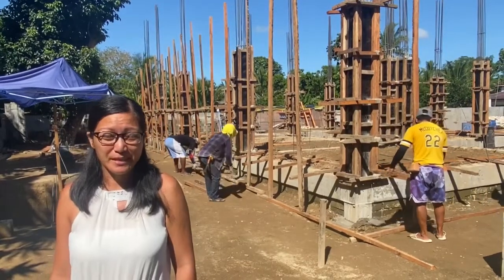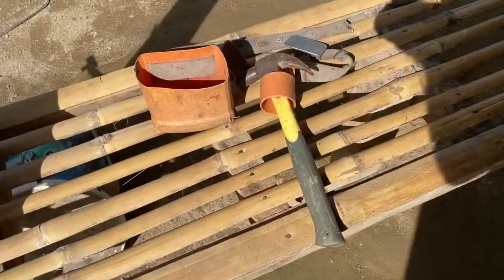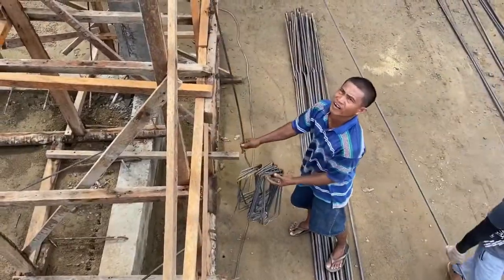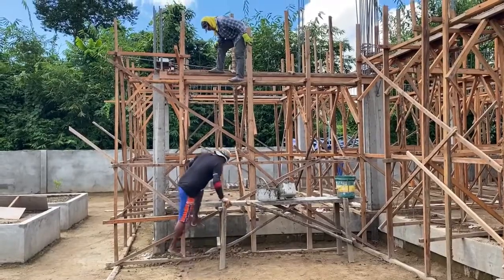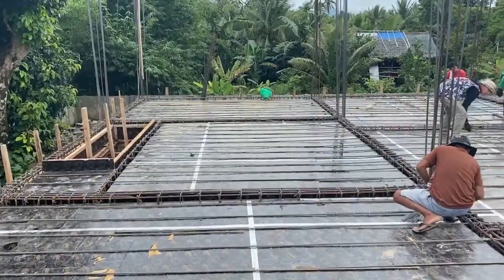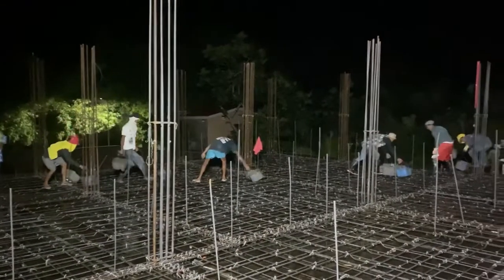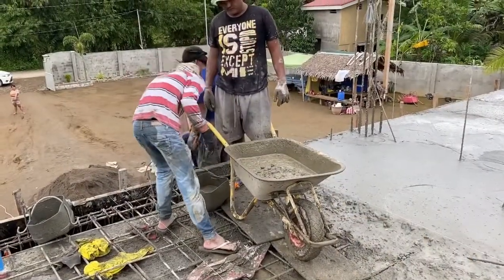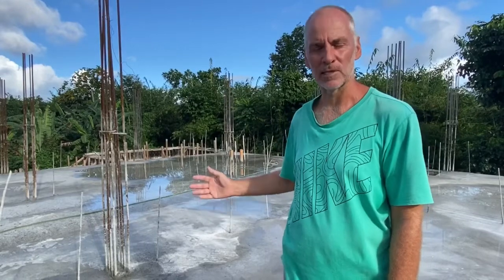Making a beam and slab for 2nd floor.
In this video we make the tie beam and the slab for the second floor. This is the most stressful moment in the construction of our house. Is there enough cement, sand and aggregate? Alot of things come together before you can pour. Waterlines, electrical pipes, waste and drain pipes must be done. The weather was in our favor, we had no rain.
We were very lucky with our crew. They finished the job with overtime hours. Very proud to have that crew.